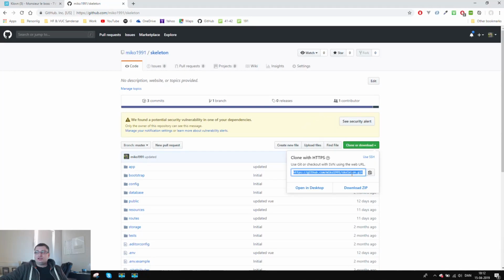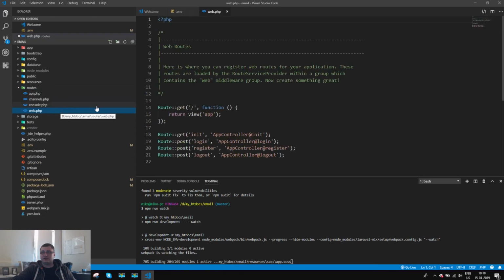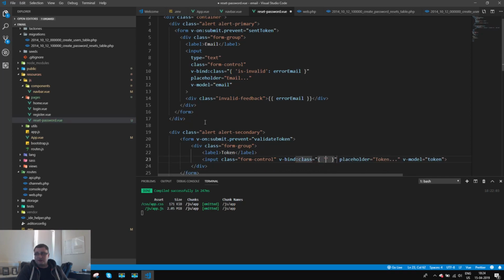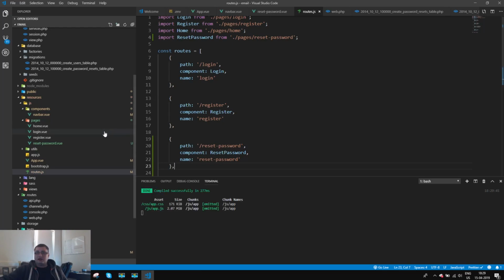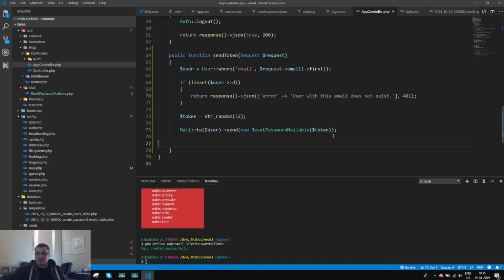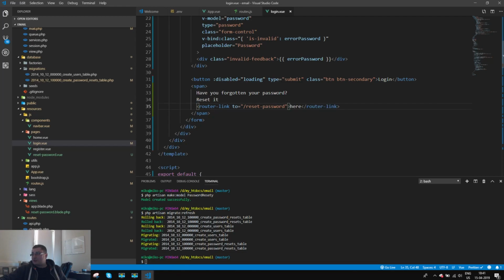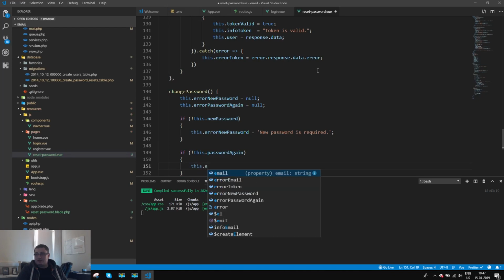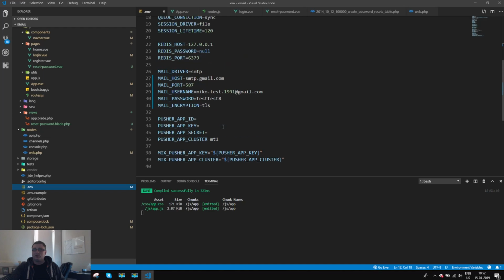Laravel & Vue - Send emails the right way, reset passwords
Hello guys, in this tutorial we will learn how to send emails and reset passwords! I hope you will enjoy the video. Happy coding!